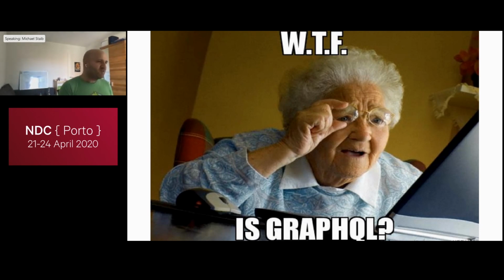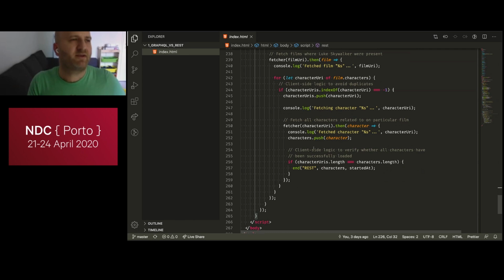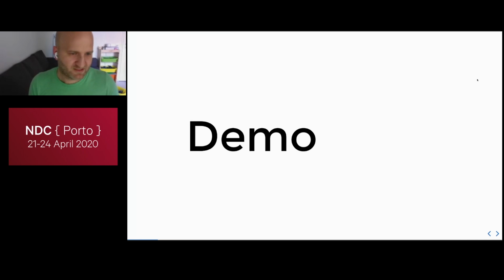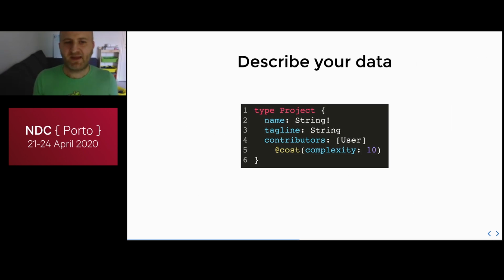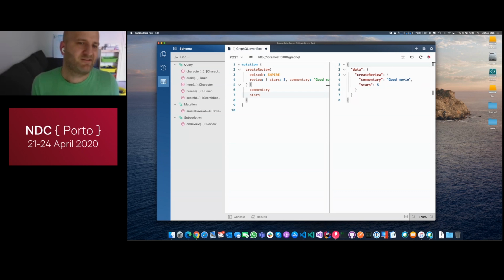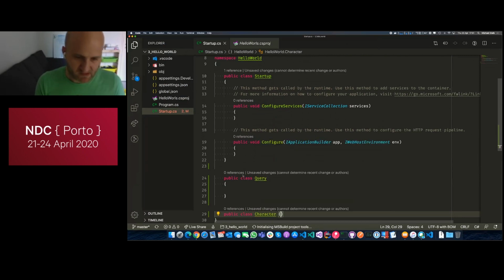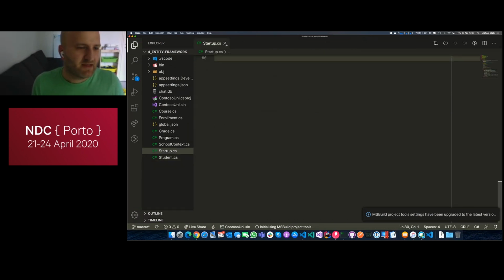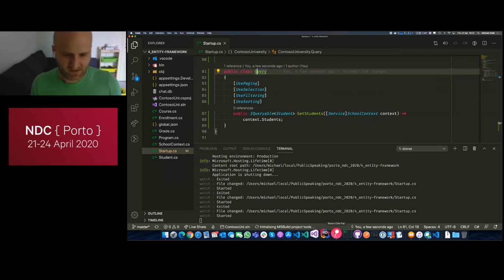Hot Chocolate: An introduction to GraphQL on ASP.Net Core - Michael Staib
GraphQL is a great way to expose your APIs and it has changed the way we think about consuming data over HTTP. Not only does GraphQL give us the power to ask for exactly what we want but it also exposes data in a way that is more aligned with the way we think about data.

Over the last two years GraphQL has become more and more mainstream. The ecosystem has grown phenomenally and major players like Amazon, Twitter, Facebook and more are all committed to GraphQL.

But what is GraphQL actually? What are the benefits of using GraphQL it instead of REST?

Together we will have a look at the core problems that we are facing with the traditional REST service layers, which still power most of the Web.

After we have a better understanding of GraphQL, we will explore how we can build a GraphQL API with Hot Chocolate on ASP.Net Core. We will look at things like Prisma filters and how we can get your existing infrastructure under this new service layer. We will merge data from different sources like you did not think was possible by using the power of the GraphQL resolver concept.